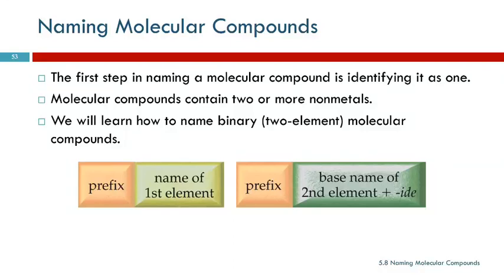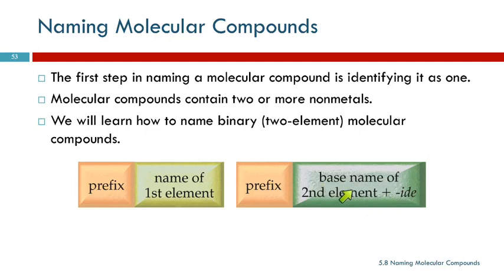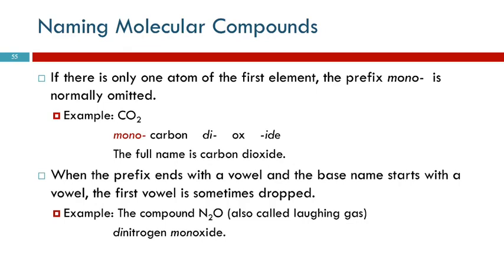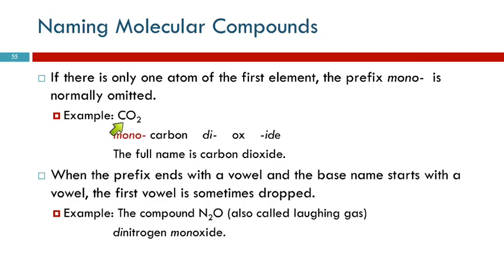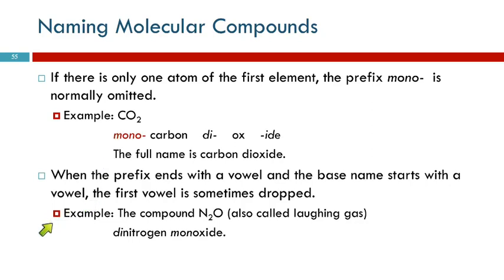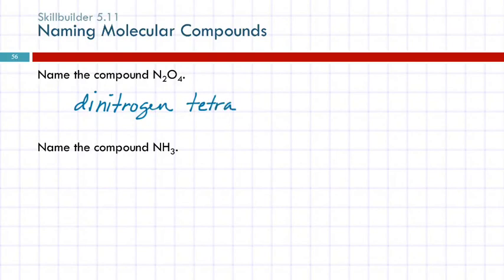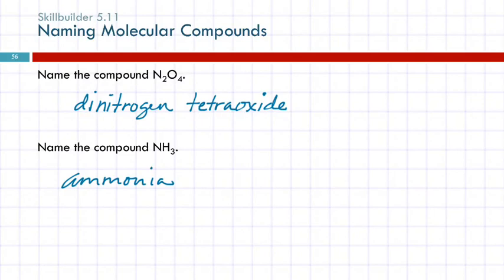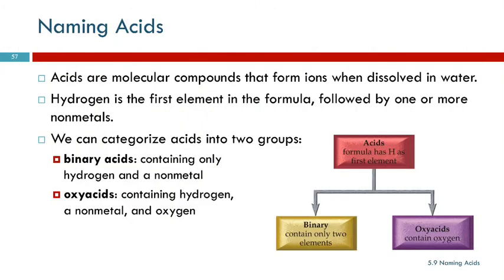5.8 Naming Molecular Compounds